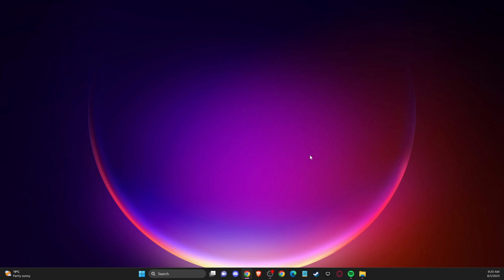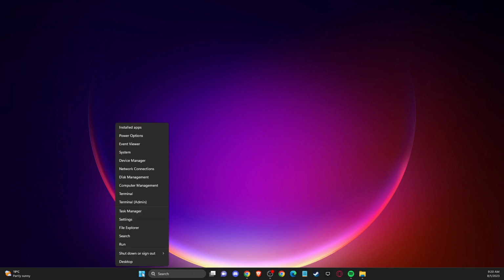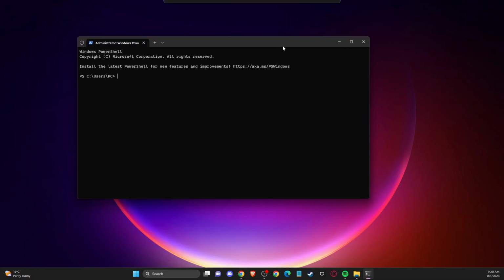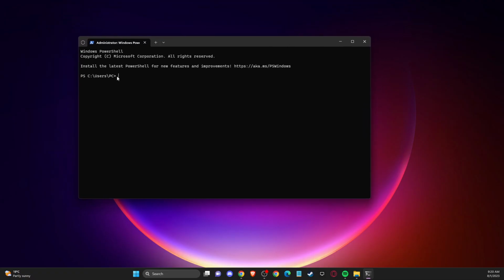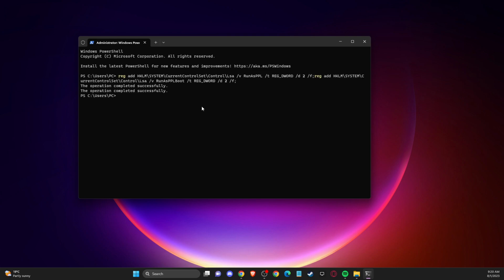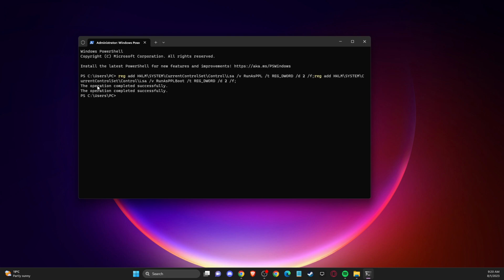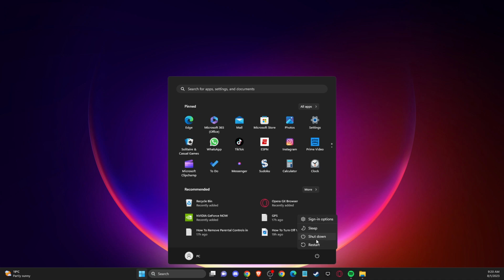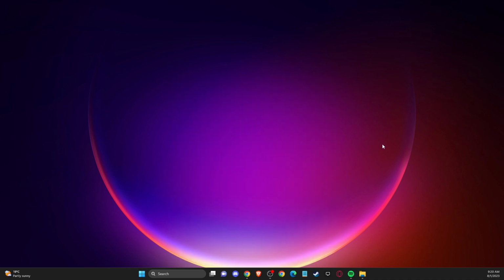How To Fix Local Security Authority Protection is OFF in Windows 11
In this video I will show you How To Fix Local Security Authority Protection is OFF in Windows 11 It's really easy and it will take you less than a minute to do it!

Command: reg add HKLM\SYSTEM\CurrentControlSet\Control\Lsa /v RunAsPPL /t REG_DWORD /d 2 /f;reg add HKLM\SYSTEM\CurrentControlSet\Control\Lsa /v RunAsPPLBoot /t REG_DWORD /d 2 /f;